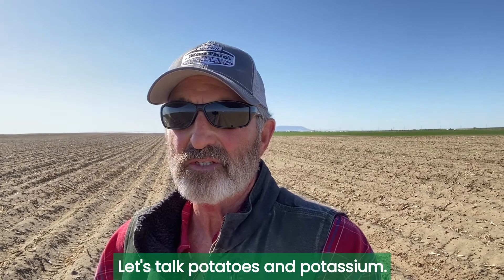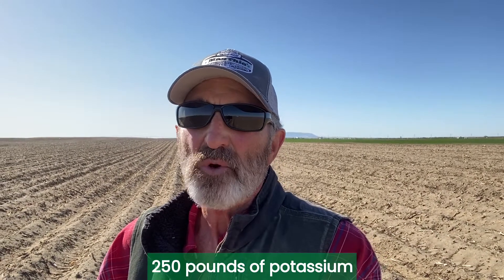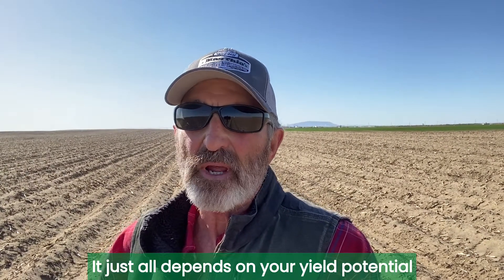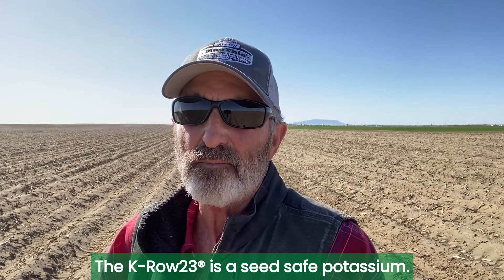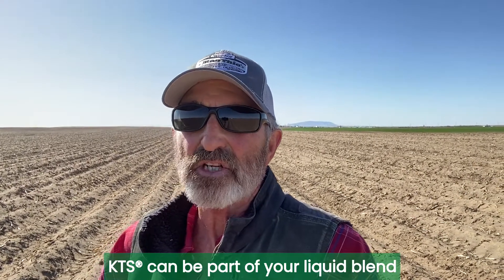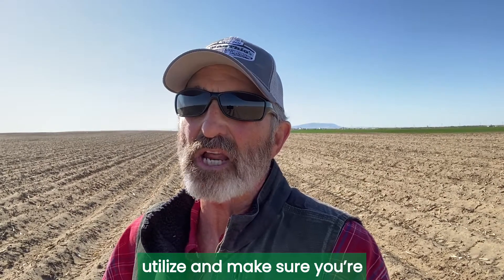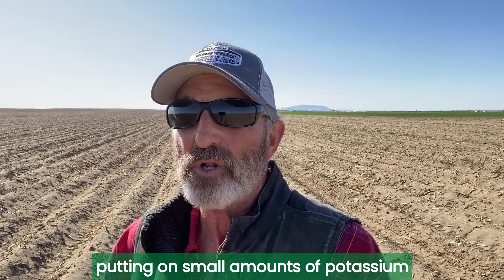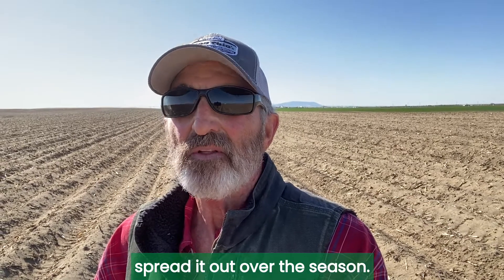Potassium Applications for Potato Crops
Crop Vitality Agronomist, Mike, discusses potassium requirements and application timing for potato crops.